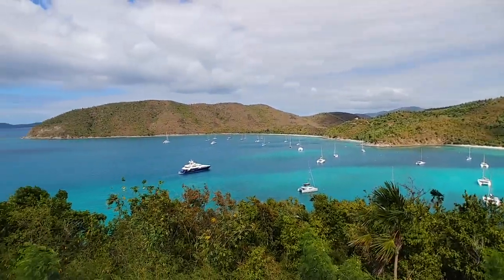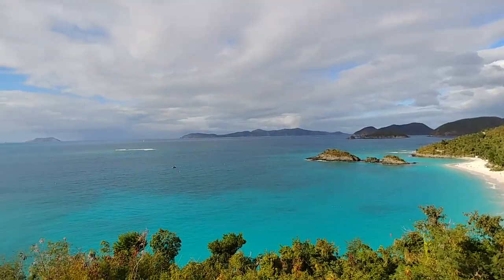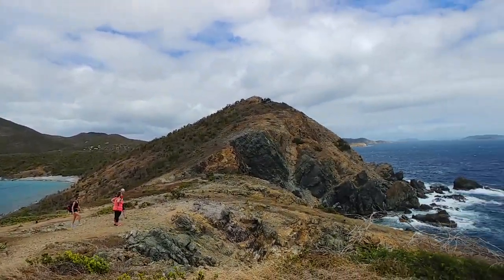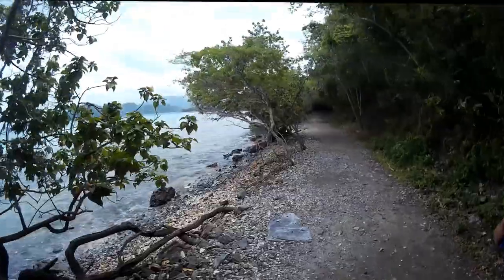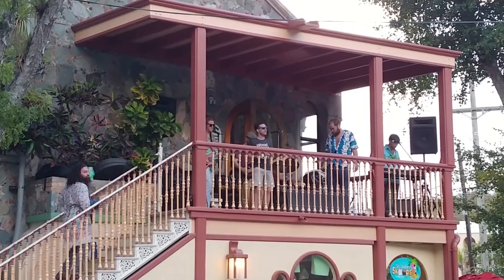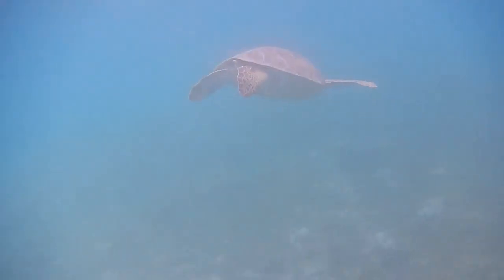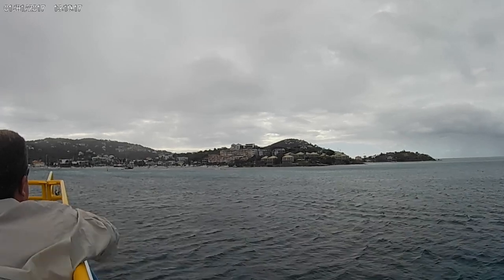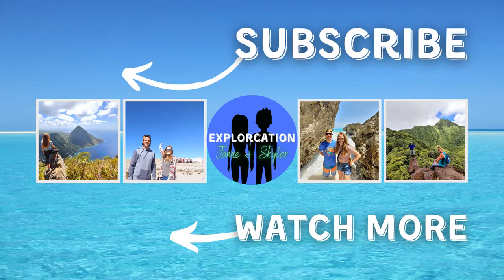What to do in St. John | Top 5 Things To Do | US Virgin Islands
Here are the top five things to do on the island of St. John in the US Virgin Islands that you won't want to miss!

St John is the smallest of the US Virgin Islands. Around 2/3rds of this Caribbean island is a National Park. This means the island is not crowded and is full of amazing adventures. While the island may be small, there are plenty of things to do during a visit.

While we have included our top five things to do on the island of St. John, we are sure there are some activities that didn't make it to our list. If you have visited St. John, what would you add to the list?

if you are planning a trip to the US Virgin Islands check out our blog posts from visiting St. Thomas and St. John

If you are interested in taking a ferry to St. John from St. Thomas here are websites with information:

- Car Ferry companies: (two options for the same route)
Timeline:
00:00 - Intro to St. John USVI
00:19 - Beautiful Beach Options
1:17 - Hiking Trails
2:07 - Snorkeling Spots
2:48 - Shopping and Restaurants
3:29 - Swim with Sea Turtles
3:59 - Bonus Travel Tips: Ferry to St. John
Items to Consider for a Day at the Beach:
Dry Bag
Travel Cooler
Sand Free Beach Blanket
Snorkel Face Mask
Snorkel Goggles
32 oz Waterbottle

Our Gear:
GoPro Max 360
Glion Foldable Electric Scooter
LG G8 Smartphone
LG G8x ThinQ Smartphone

And if you enjoy our content and want to show your support but don't need to purchase anything right now, you can buy us a coffee or beer